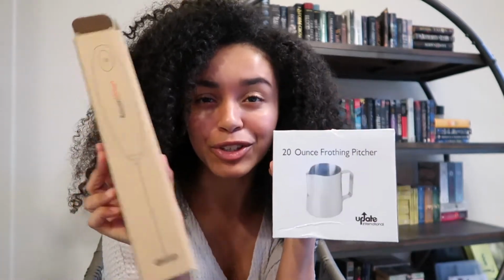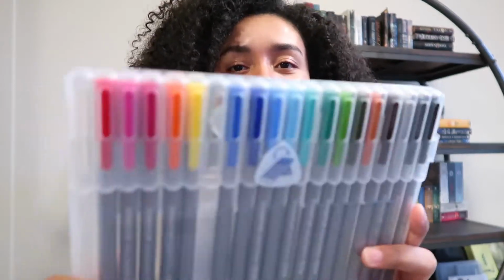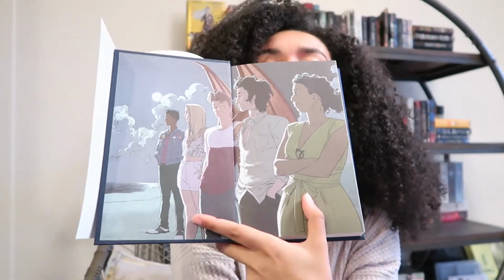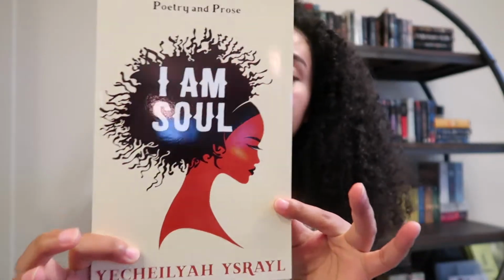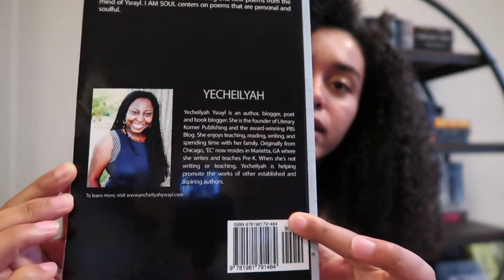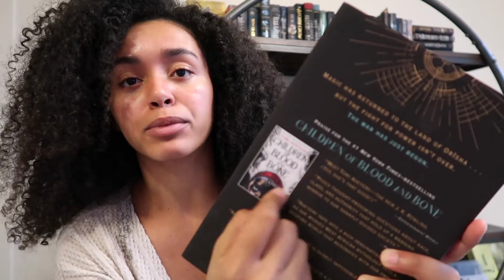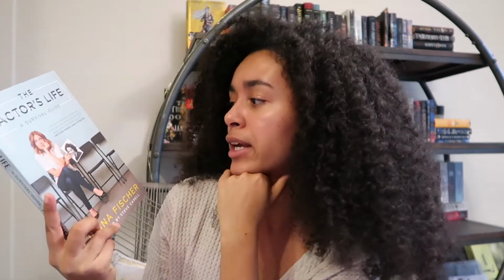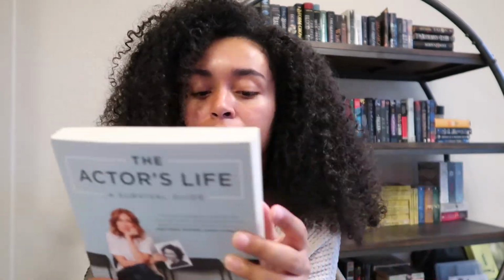First Haul of 2020! | Throwing books left and right 🤦🏽‍♀️ | JND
Hello everyone! In today video I'm talking about all the new books I accumulated over winter break :)
So excited to start reading them all!

Other info!!
👸🏾BROWN GIRL BOOK CLUB ~ It is all about reading more books about women of color and written by women of color!
You DO NOT have to identify as a woman or be of any specific color to participate!
I'll be hosting live shows on my channel every month discussing the book! WITH a possible guess host ;) Let me know if you are interested!!!

👸🏾January Book ~ DAUGHTERS OF NRI  by Reni K. Amayo
Will be hosting a live show in the first week of February
Let me know if your interested and what books you want to read in the future!
For daily updates follow our twitter: @BrownGirlBkClub

Like my content and want to show support?

Uber Code! Helping each other get discounts!
jessicad18957ue

Q&A
Who are you? I'm a senior in college studying theater arts an aspiring actress but an artist all around.
Hobbies? Besides reading and acting, I love drawing and learning :)
Age? I'm 22... I know I look like a baby!
Favorite book? So HARD to pick one! But right now it is
PIECING ME TOGETHER by Renee Watson - do yourself a favor​ and read it